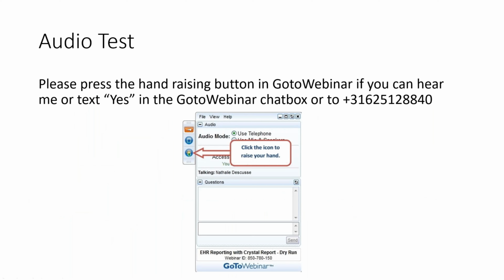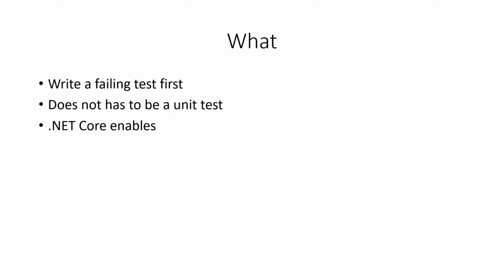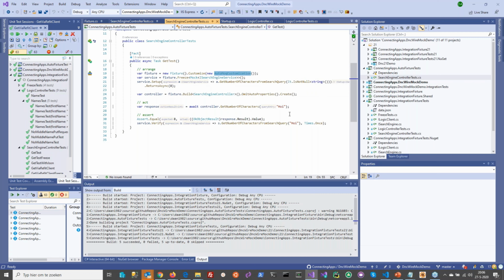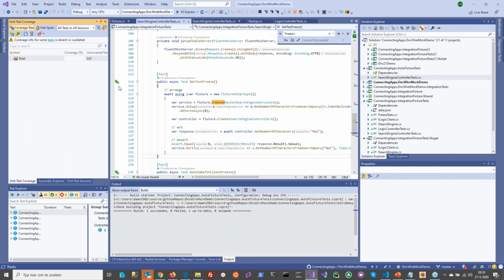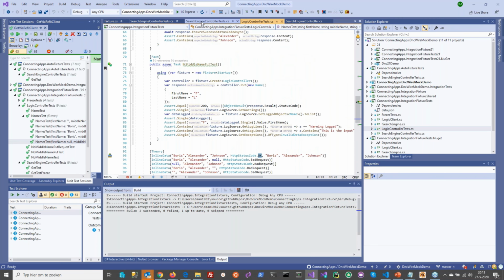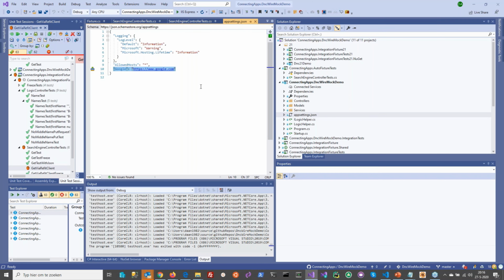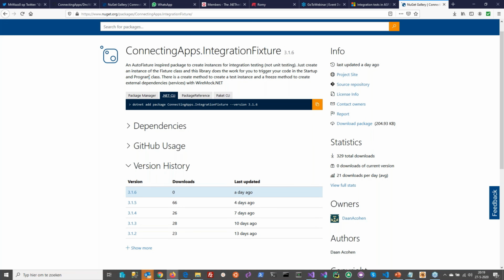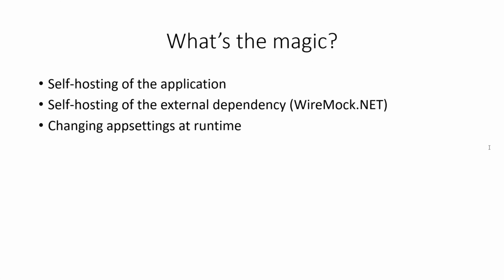Integration Test Driven Development for .NET Core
Want to get started quickly? Here is how.
dotnet new --install ConnectingApps.TestTemplates
dotnet new integrationtest-31
dotnet restore